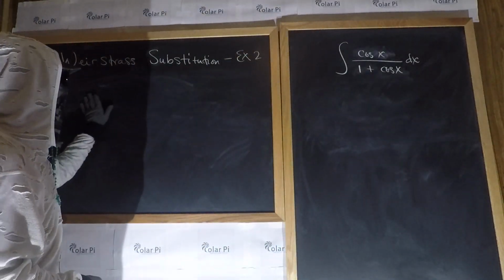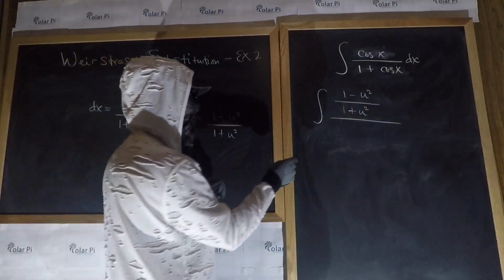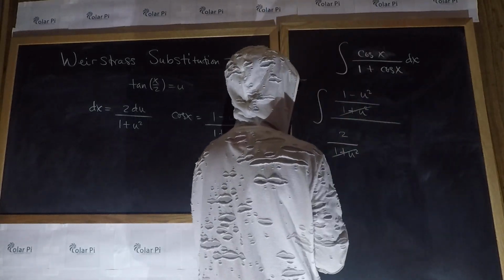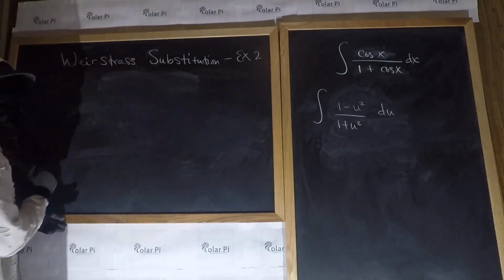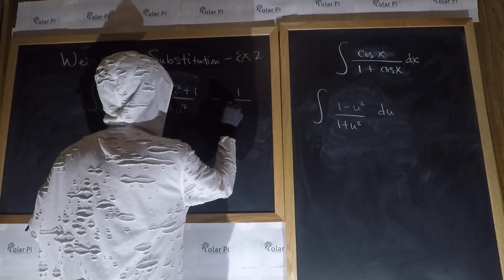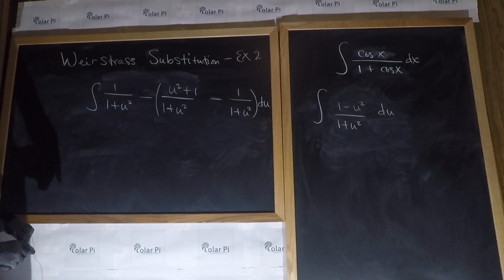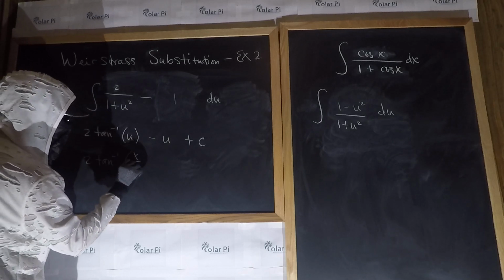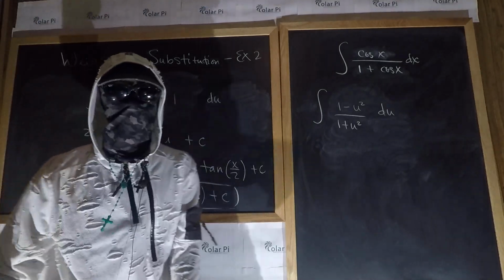Integral of cosx/(1+cosx) - A Weirstrass Substitution Integral (Ex 2)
1) He is incredibly narcissistic and promotes himself shamelessly.
2) He misleads and confuses.
3) He pushes people away from Jesus Christ God, the Holy Trinity, the one and only messiah.  White Jesus does all three of the above and more -- matching the ways of Satan.

No, just getting creative with the title, Weirstrass Integration technique, A first official Example.